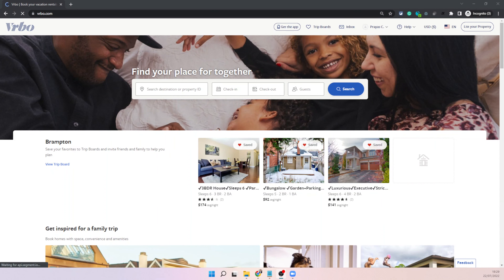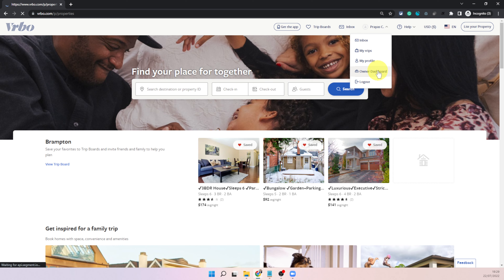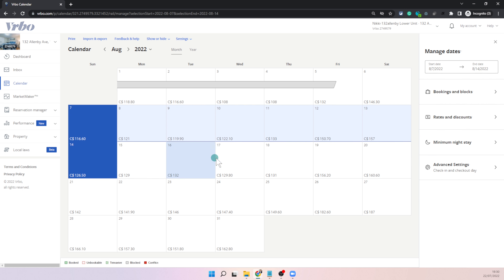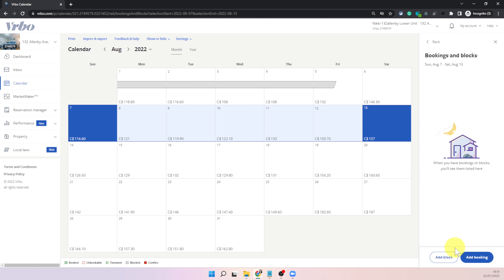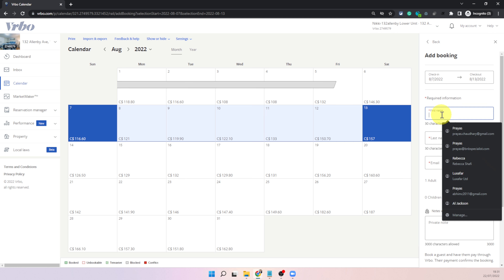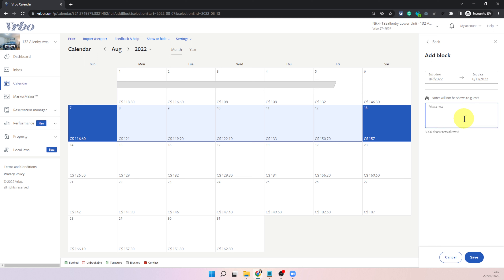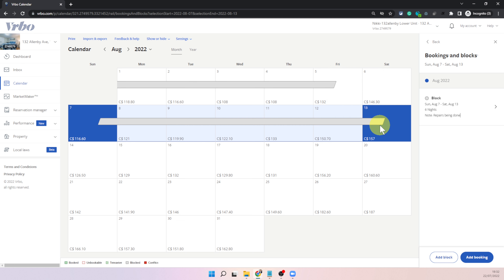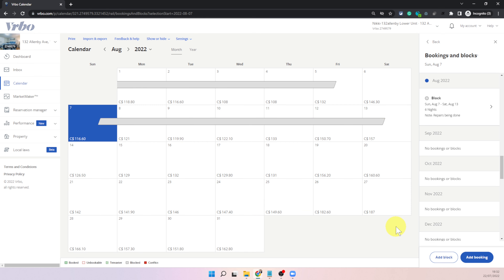How to Block/Unblock Dates on VRBO | Hosting Tips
In this video, I show you how you can how you block dates on your VRBO calendar.

I hope you find this video useful; please subscribe to my channel using the link below, and if you want me to make a video about something that is bothering you, please leave me a comment.